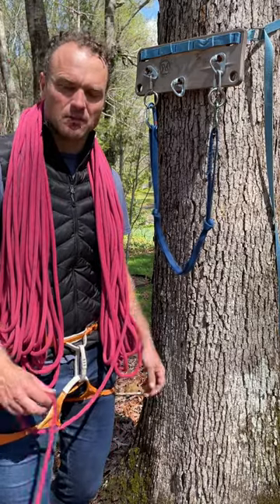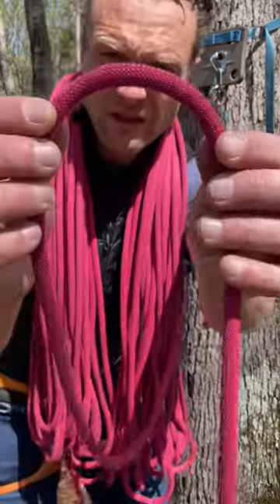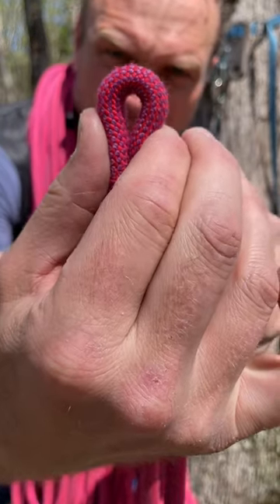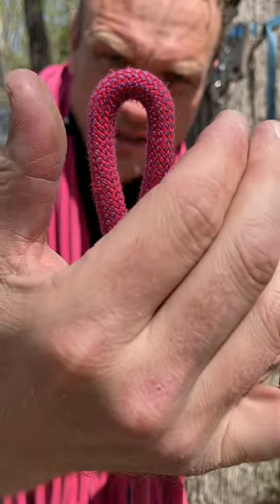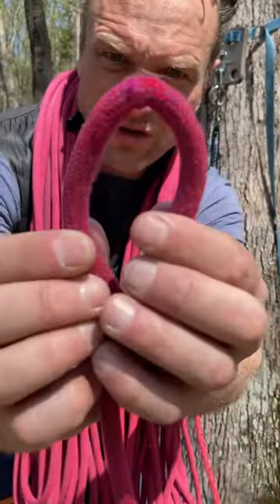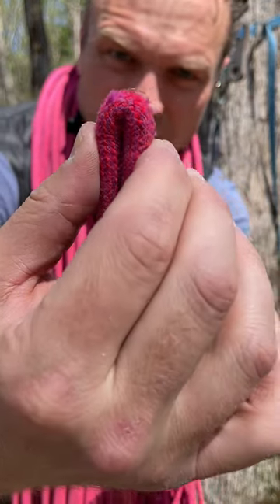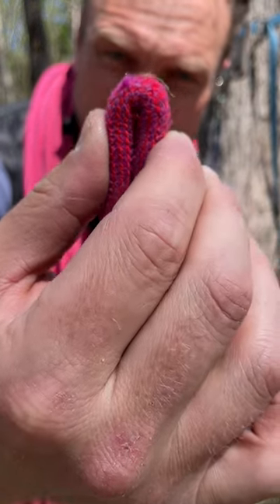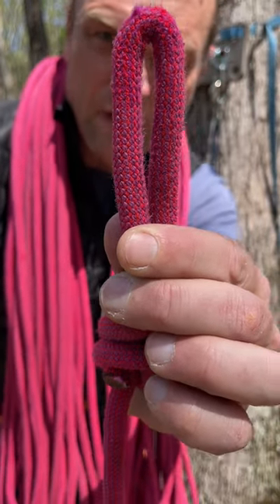Does your rope have a core shot??